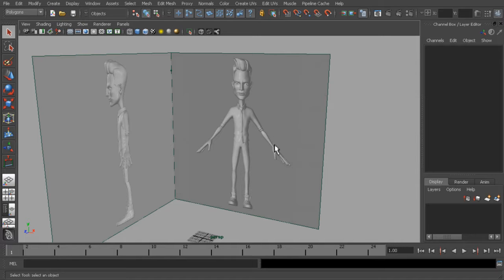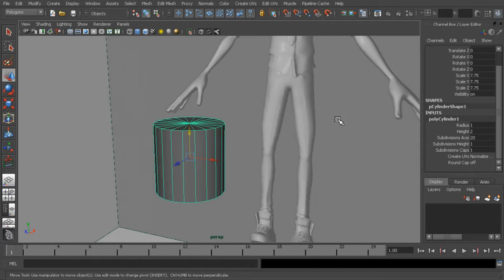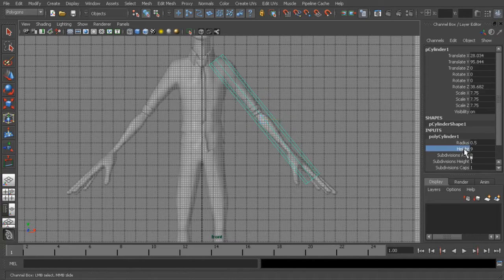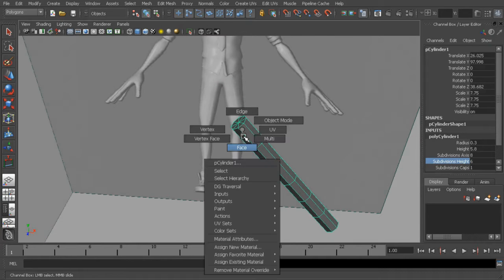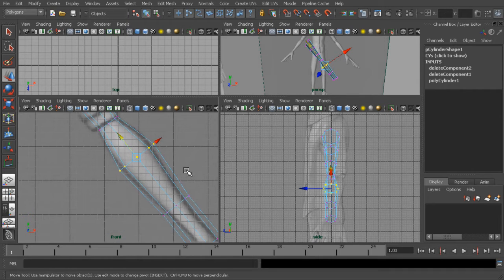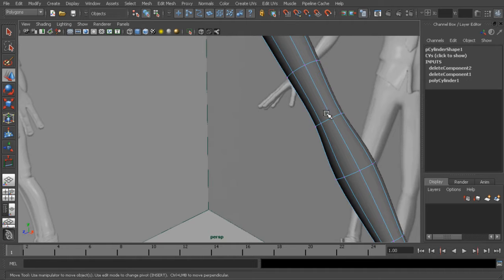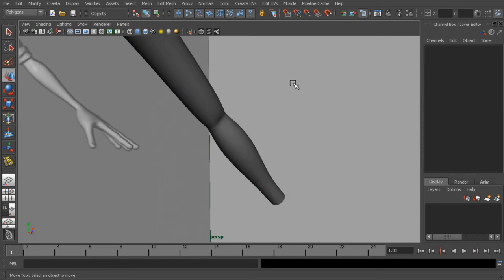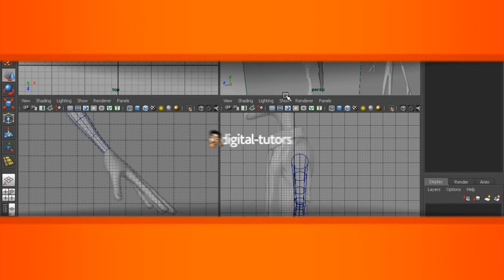03 Building the arms